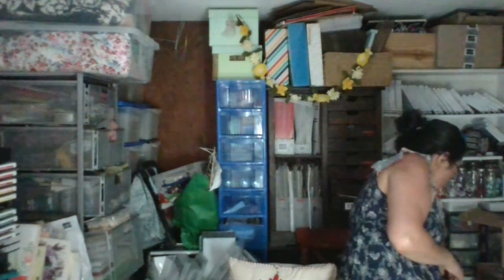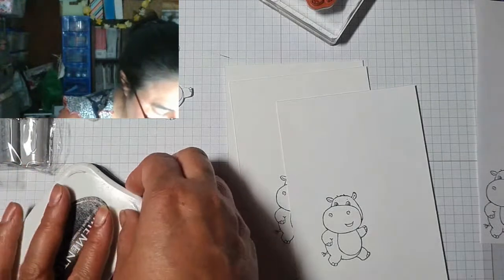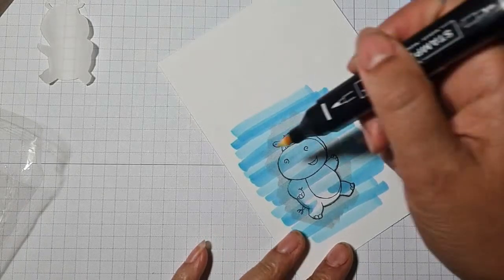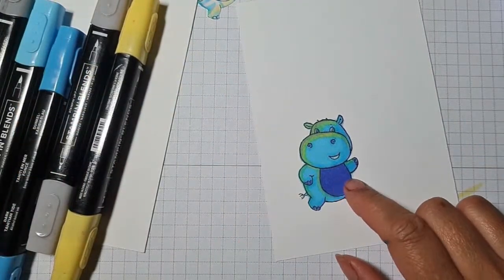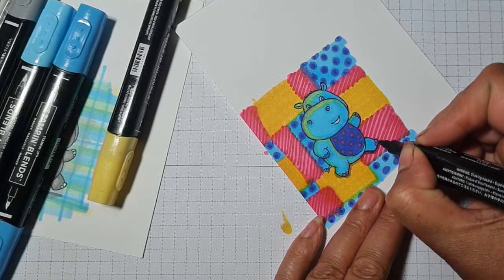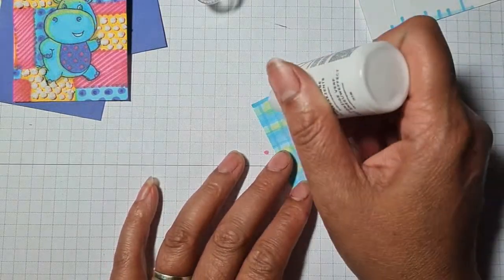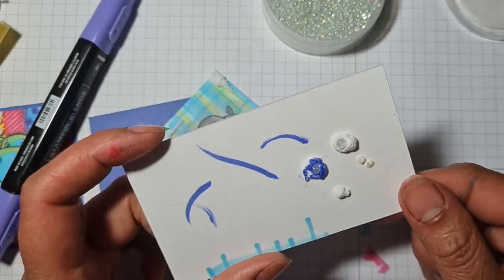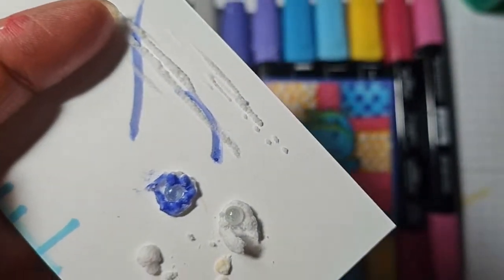🔴LIVE HAPPY MONDAY coloring and PUFF PAINT